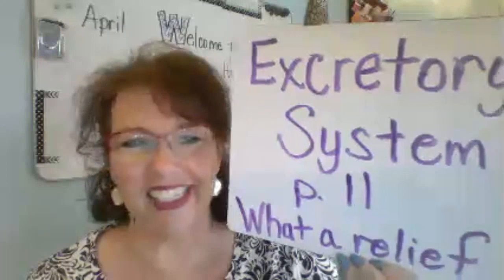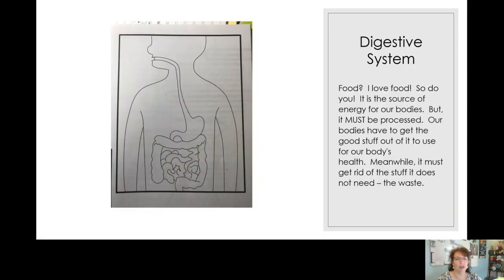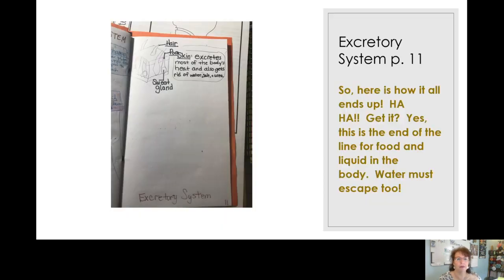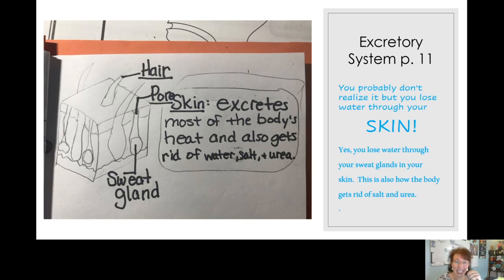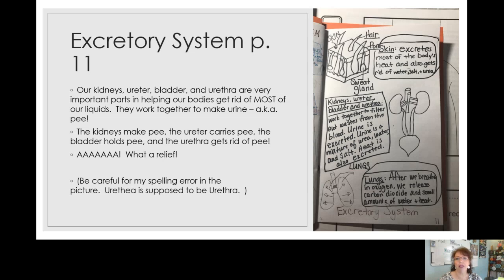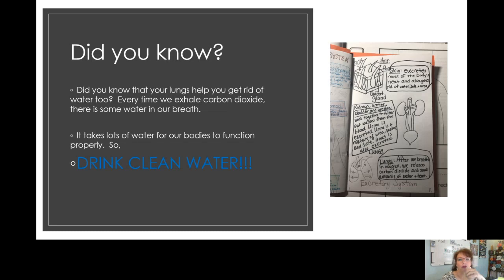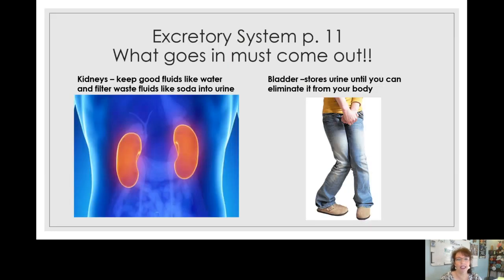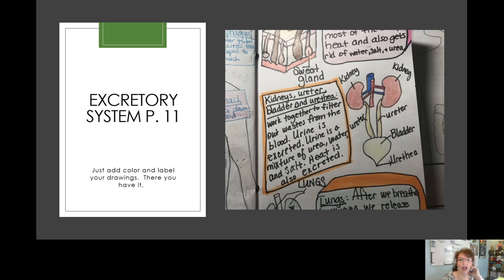Excretory System for kids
How liquids leave the body
How is pee made?
How are liquids excreted?
Where does the water go in our bodies?